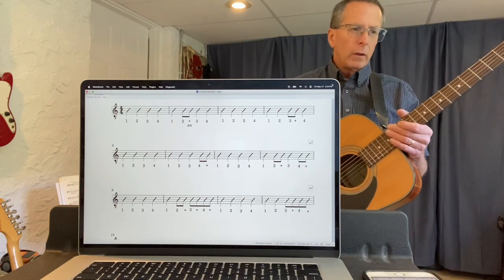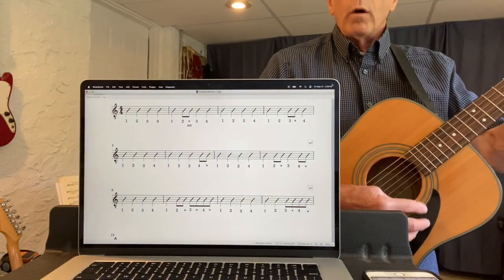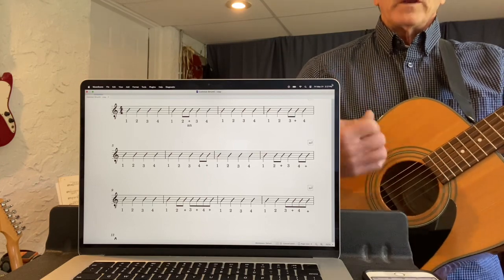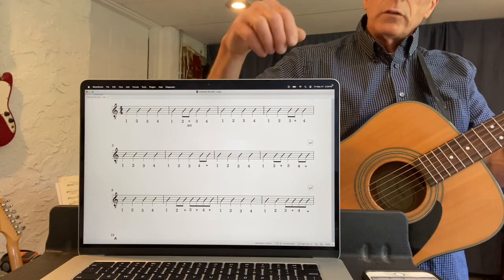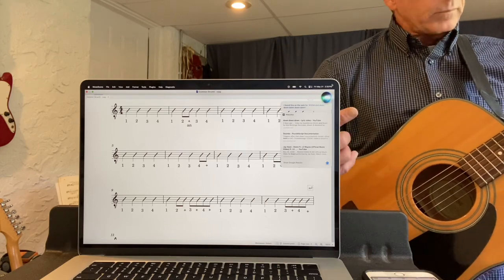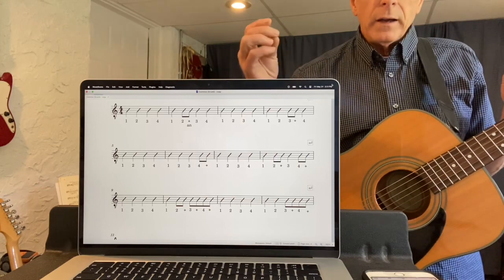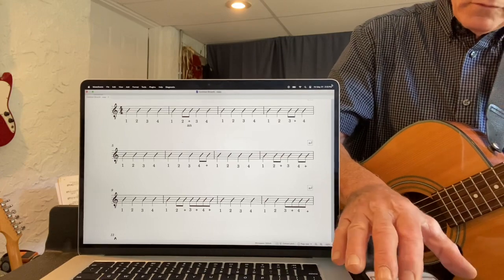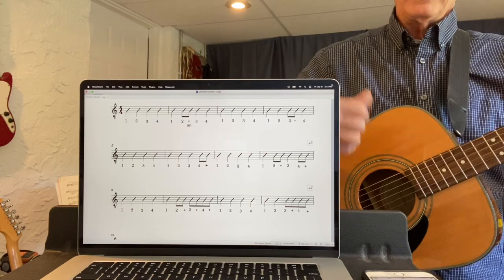Learn to Play and Count Rhythms - Lesson #1 (For any instrument!)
In this video you will learn how to play, count and read rhythms! It is a great lesson for any BEGINNER!
Or any ADVANCED player who might never have learned how to do it!

This rhythm lesson is applicable to any instrumentalist or vocalist !!!

If you would like me to teach you more than the 1st six bars,

LEAVE A COMMENT & LIKE!

Play on!!!

Dominic Mastrangelo/Apple Music
 # Dominic Mastrangelo/Spotify
Dominic Mastrangelo GooglePlay/Amazon Music ,etc.